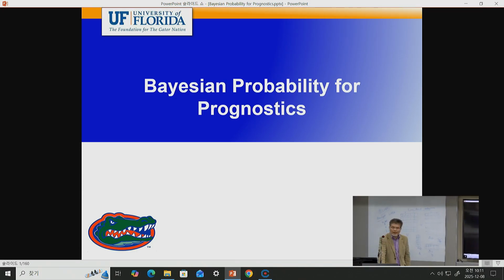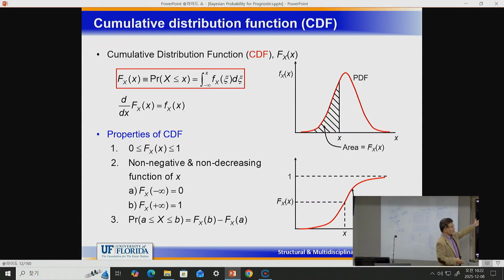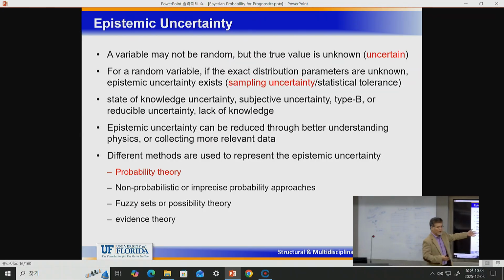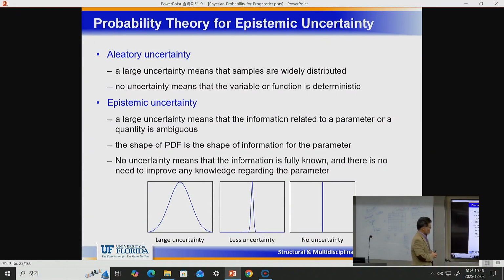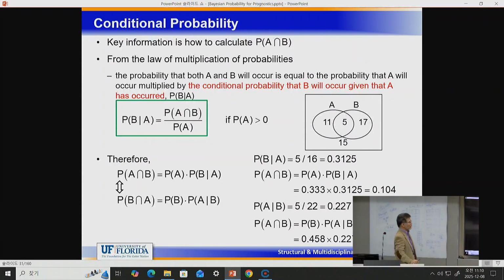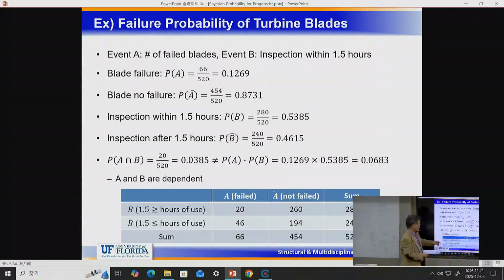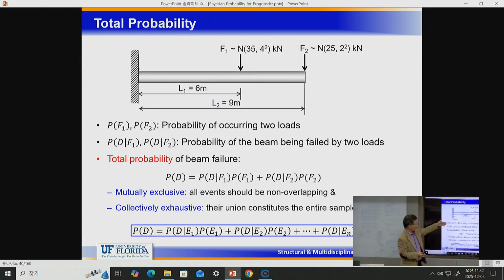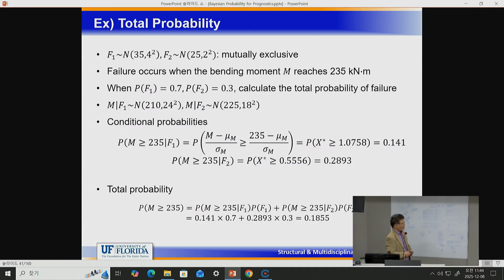Bayesian Probability for Prognostics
Bayesian probability for prognostics provides a principled framework for predicting the future health and remaining useful life (RUL) of systems under uncertainty. By modeling degradation processes probabilistically, Bayesian methods allow prior knowledge, physical models, and observed data to be combined in a coherent manner. As new sensor measurements or observations become available, the model is updated through Bayesian inference, enabling continuous refinement of predictions over time.

In prognostics applications, Bayesian techniques such as Bayesian networks, particle filters, and state-space models are widely used to quantify uncertainty, handle noisy or incomplete data, and support risk-aware decision-making. This probabilistic treatment is especially valuable in safety-critical domains, including healthcare, where understanding confidence levels and prediction reliability is as important as accuracy itself.